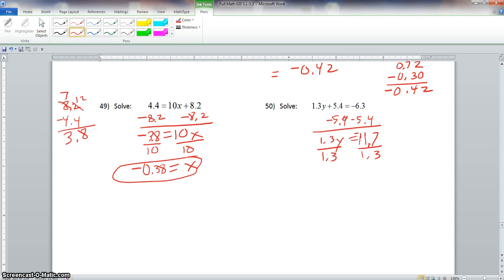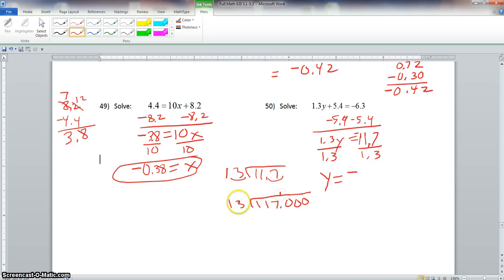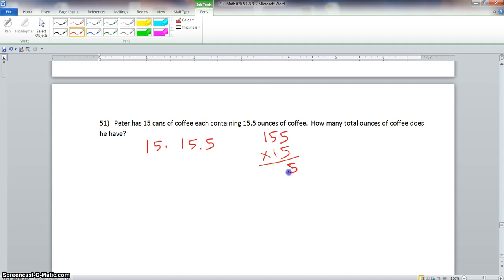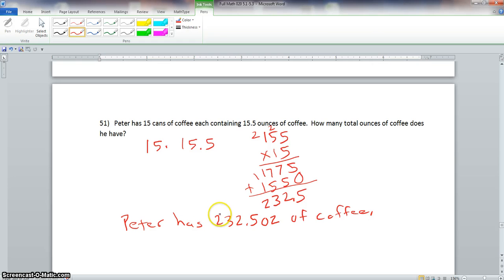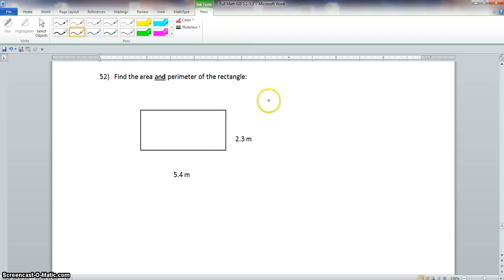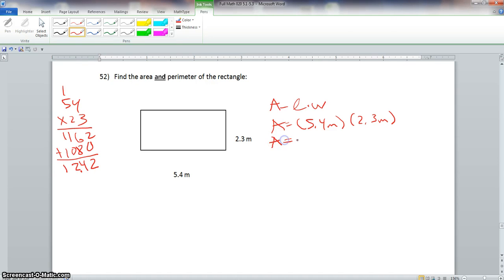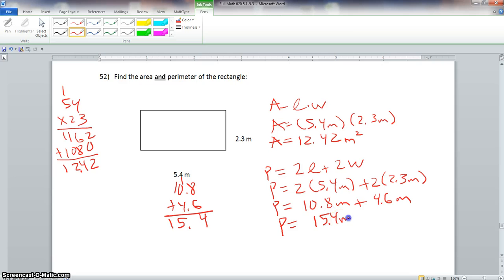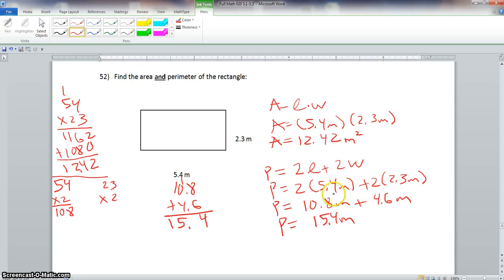MAT 020 Chap 4 & 5 Review Video 6